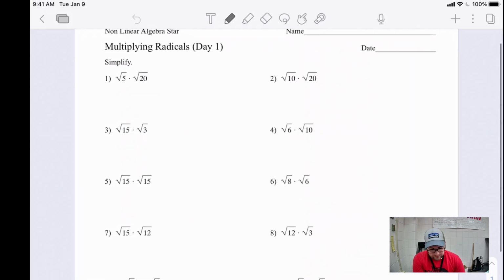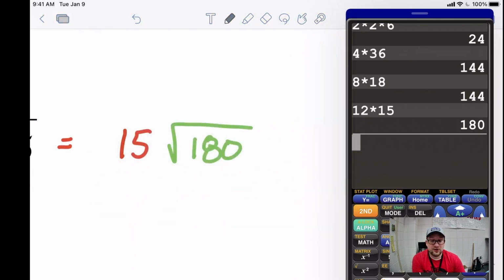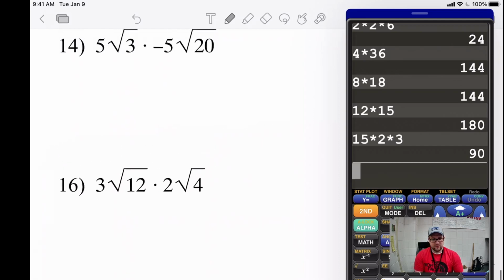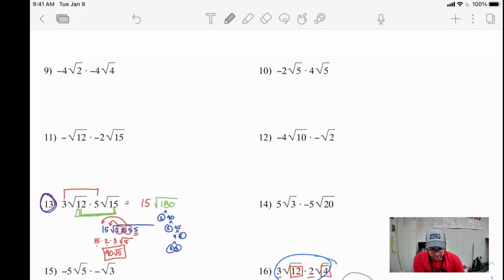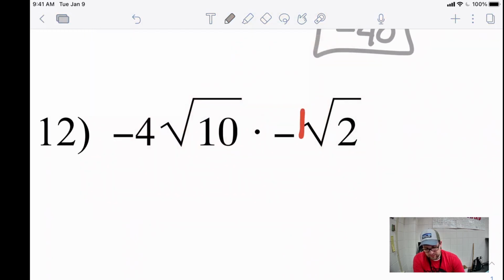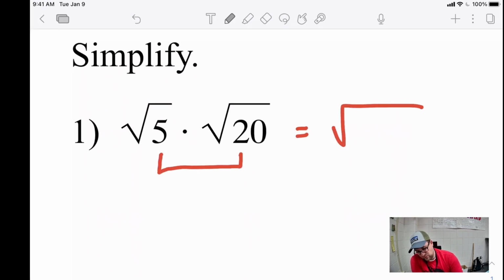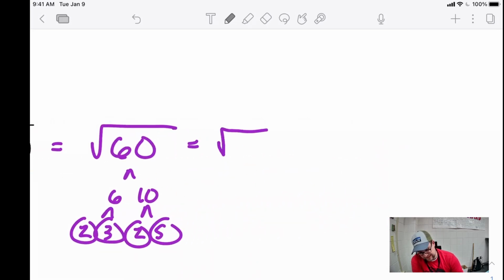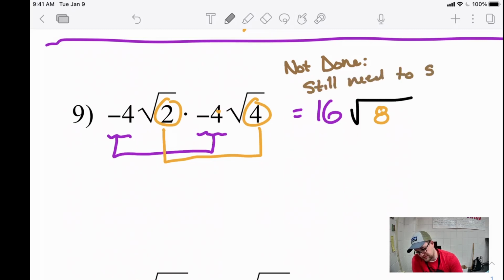STAR Multiplying Radicals Day 1